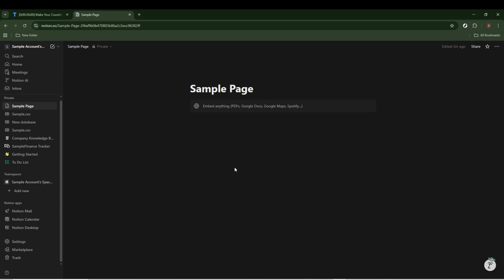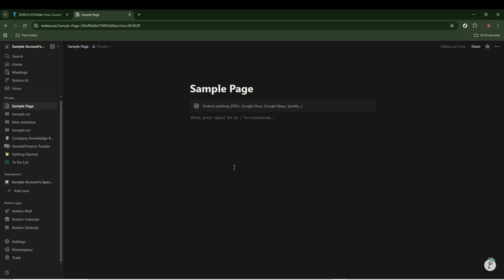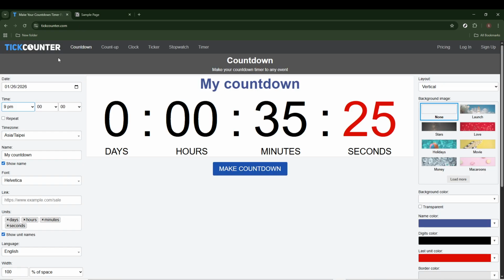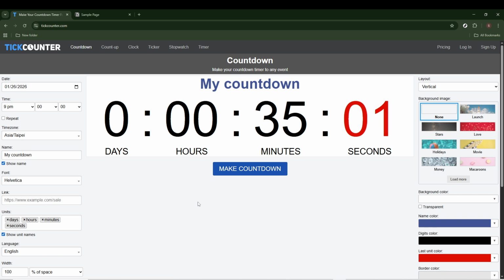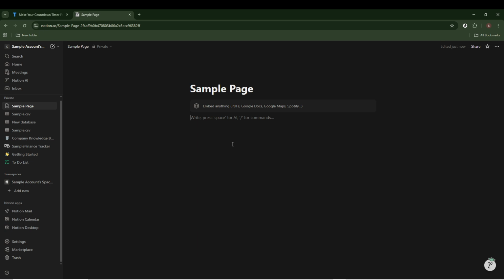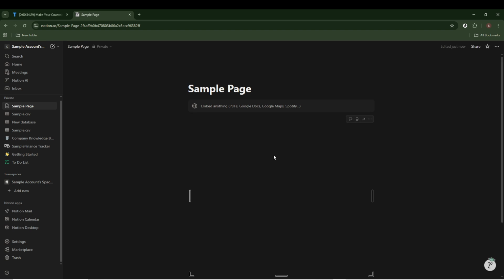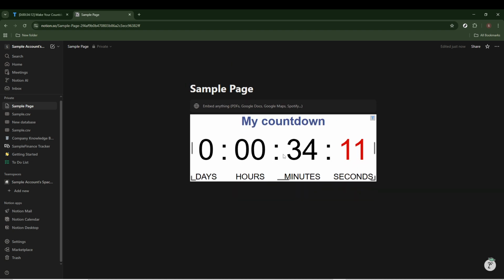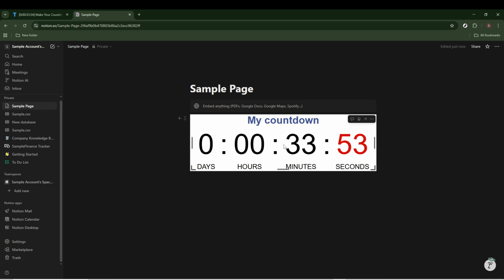How To Add A Countdown Timer In Notion [2026 Guide]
In this video, we'll show you how to seamlessly integrate a countdown timer into your Notion workspace for the ultimate productivity boost. Whether you're managing project deadlines, planning events, or simply want to keep track of important dates, this step-by-step guide will walk you through the process from start to finish.

By the end of this video, you'll not only know how to create a countdown timer in Notion but also discover tips to customize it for your personal or professional needs.